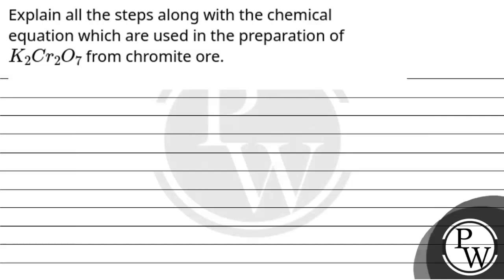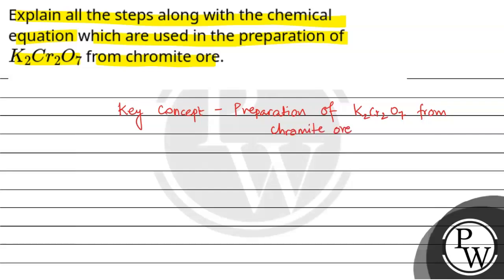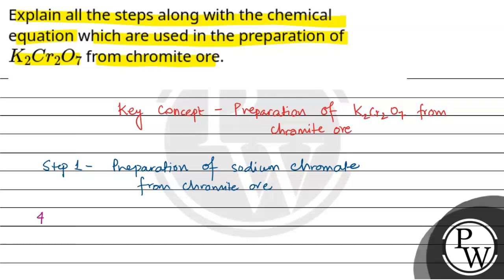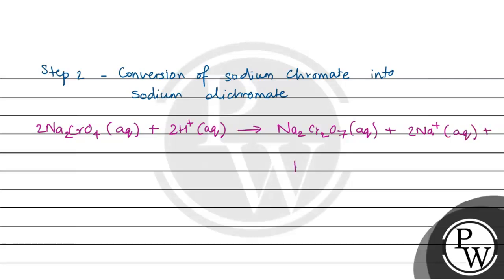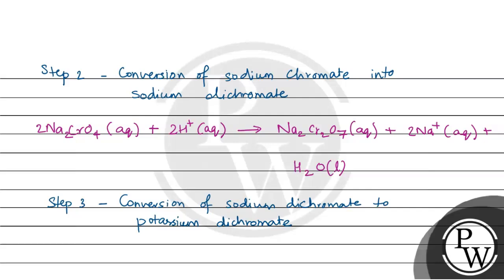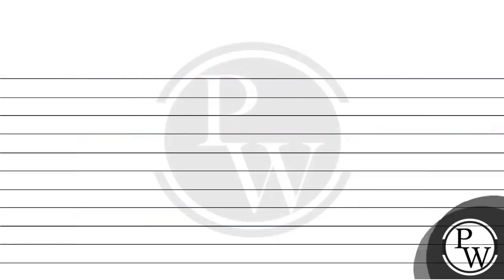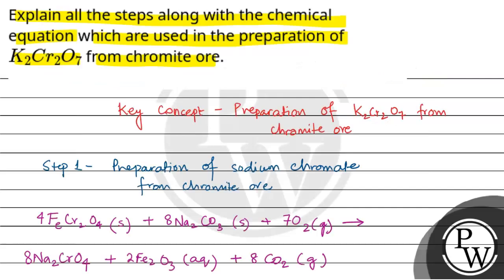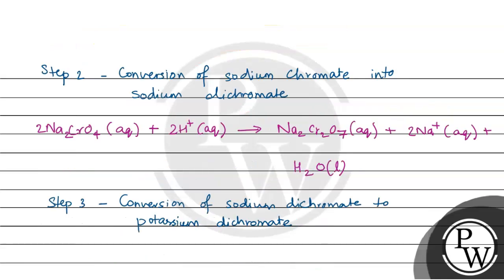Explain all the steps along with the chemical equation which are used in the preparation of \\(K....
Explain all the steps along with the chemical equation which are used in the preparation of \\(K _2 Cr _2 O _7\\) from chromite ore.